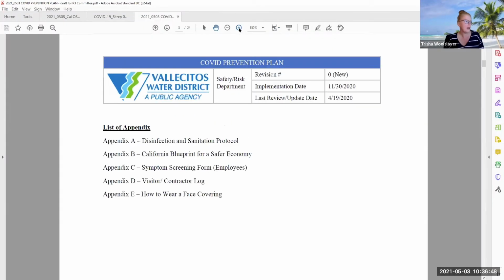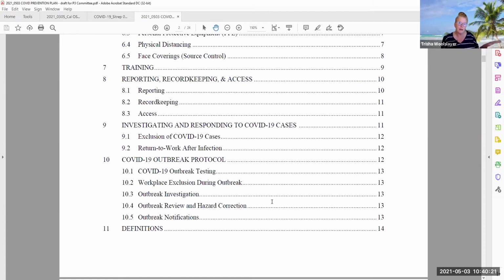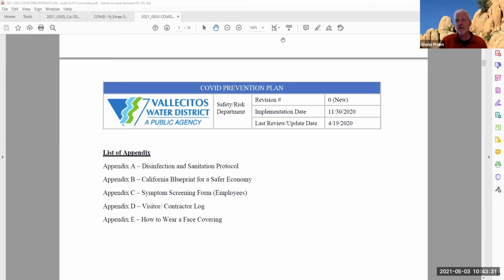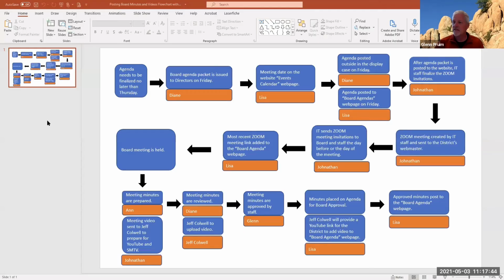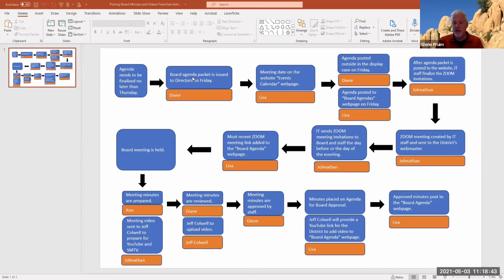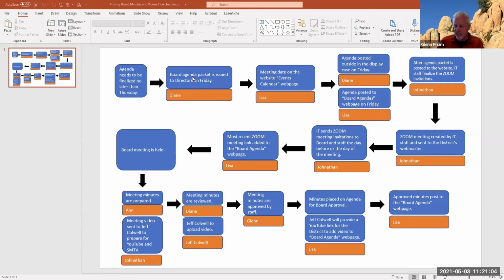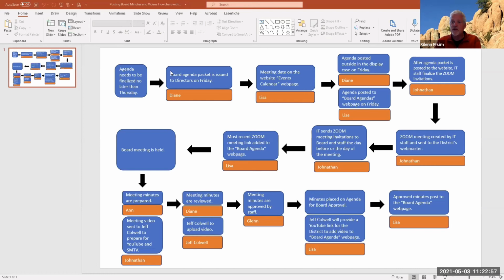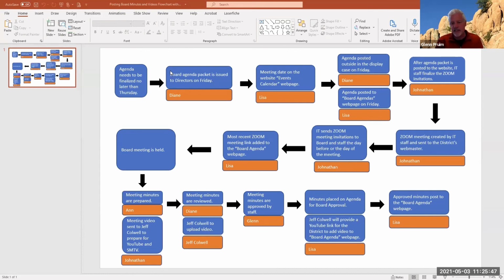Vallecitos Water District Public Awareness/Personnel/Policy Committee Meeting | May 3, 2021